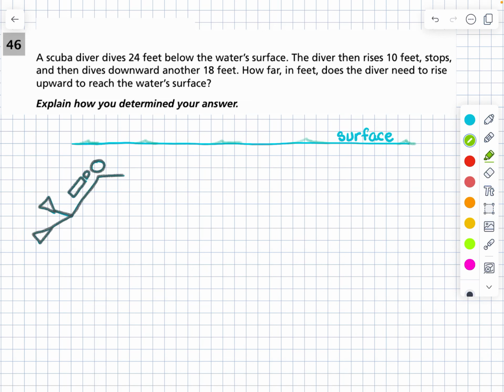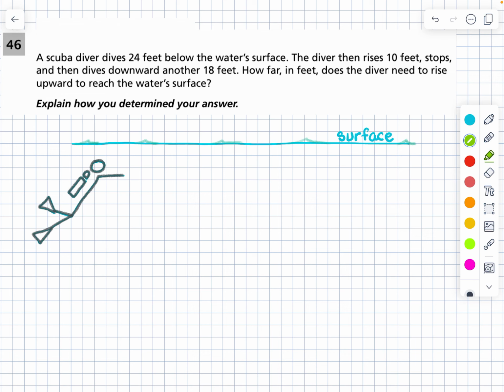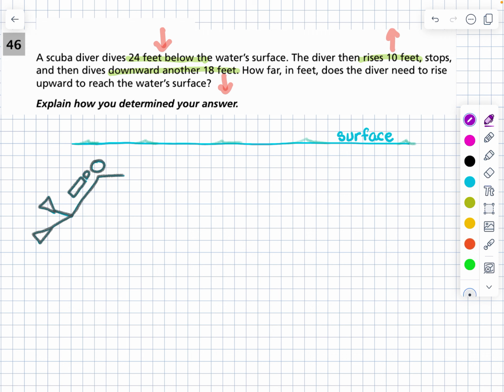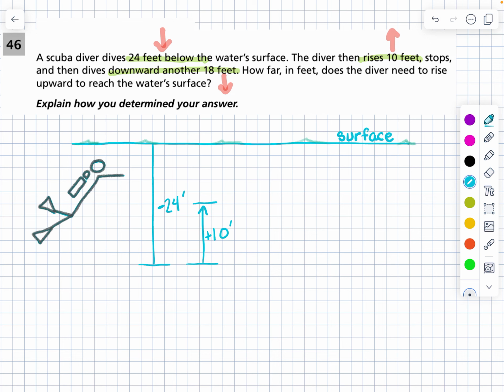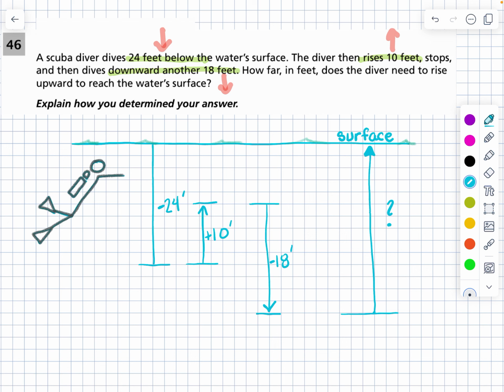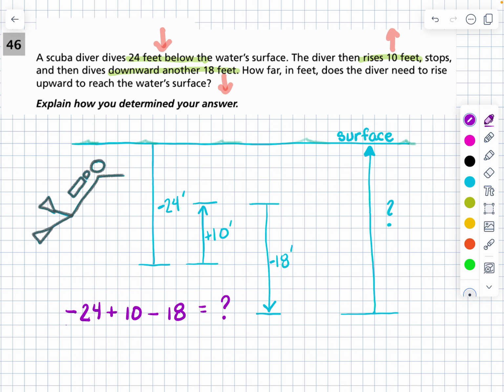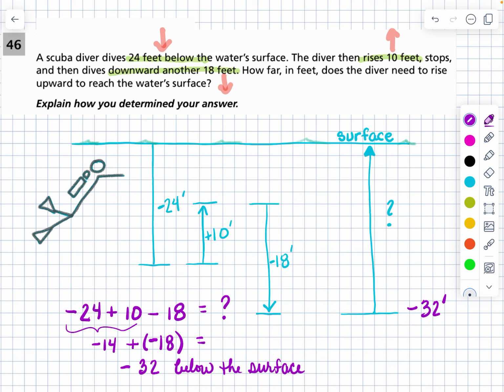How far, in feet, does the diver need to rise upward to reach the water's surface?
A scuba diver dives 24 feet below the water's surface. The diver then rises 10 feet, stops, and then dives downward another 18 feet. How far, in feet, does the diver need to rise upward to reach the water's surface?

📌This video highlights how a diver that dives downward a certain number of feet can be thought of as a negative number. Also, how rising in the water can be thought of as a positive number.

NY-7.NS.1b - The Number System

7th Grade released test question from 2023 - New York Standardized Test.